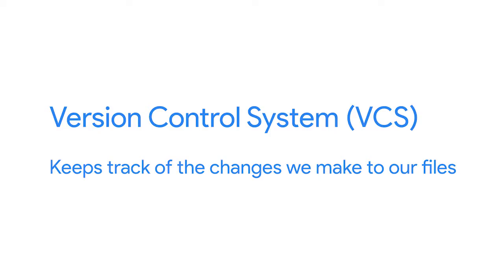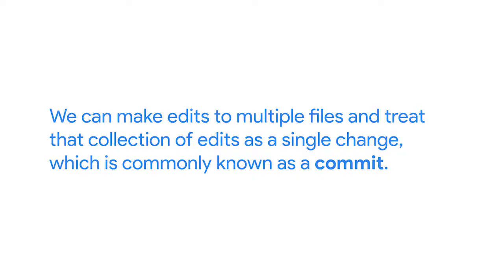Git and GitHub - What is Version Control? #6